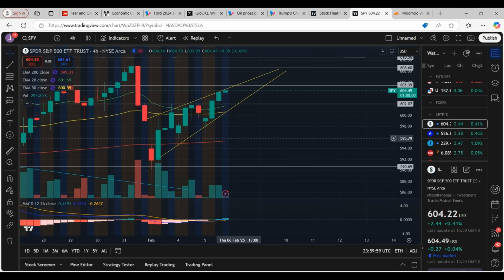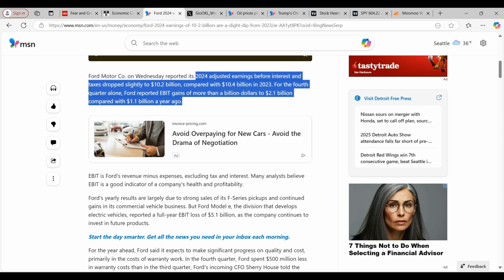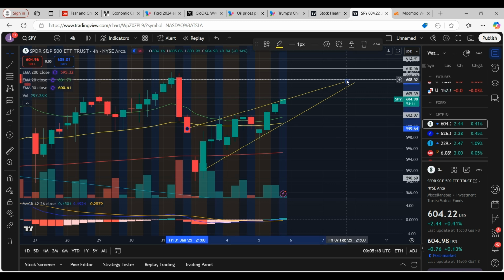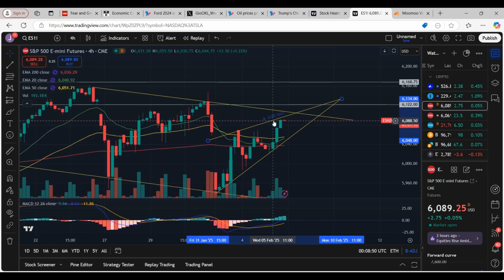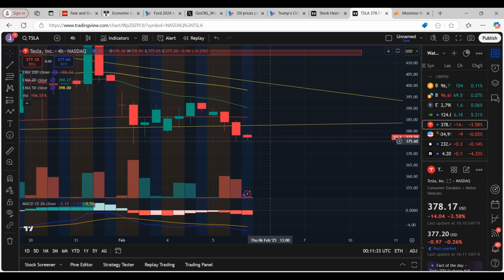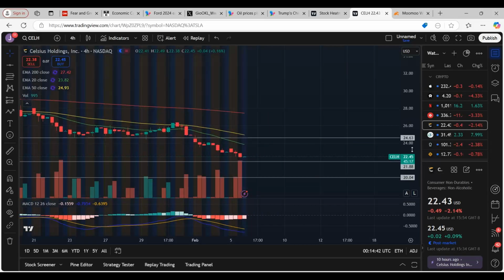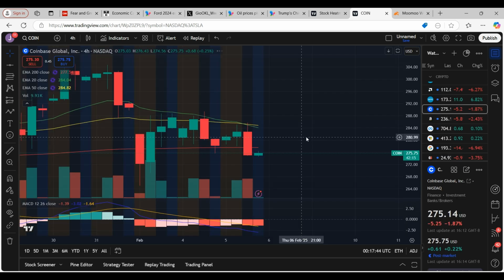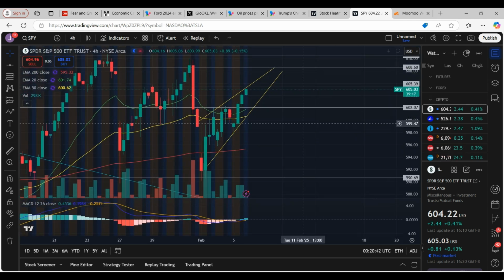🔥 THURSDAY PREDICTION! TSLA, SPY, NVDA, QQQ, ES, BTC, META, AMZN, COIN MSFT & GOOG PREDICTIONS! 🚀